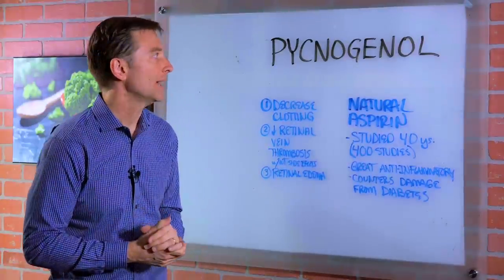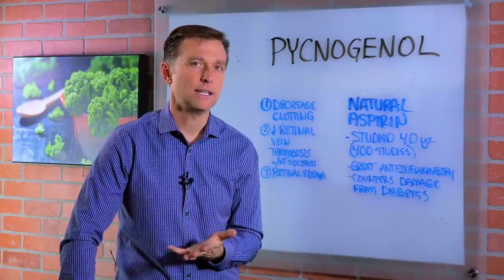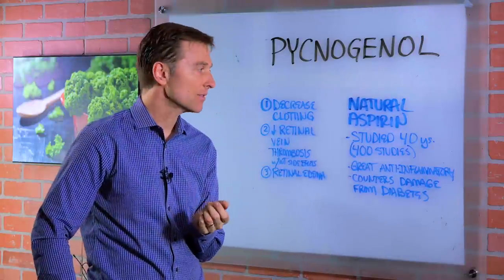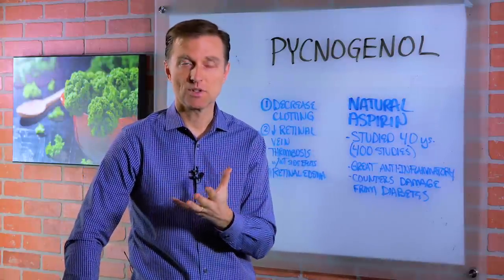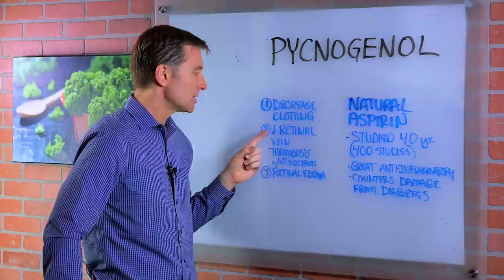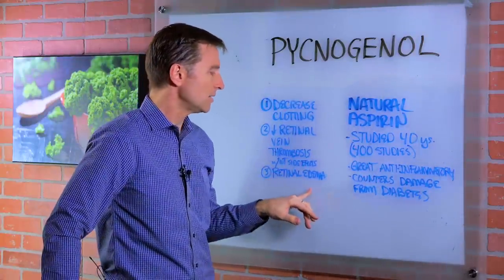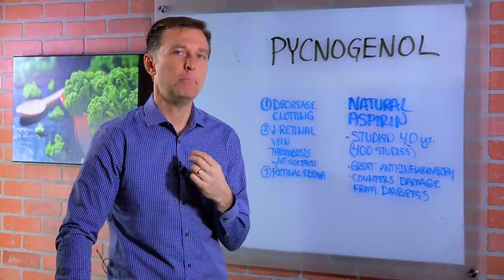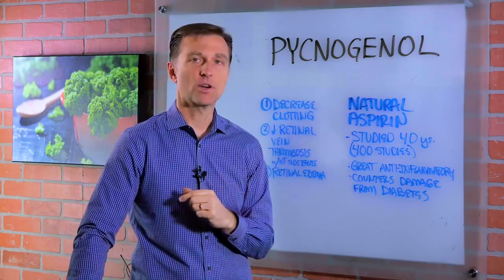What is Pycnogenol?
In this video, Dr. Berg explains what Pycnogenol is.

Pycnogenol is actually a bark extract and a phytonutrient that can be a natural aspirin without the side effects. It helps protects against the damage of diabetes which is high sugar and high insulin.